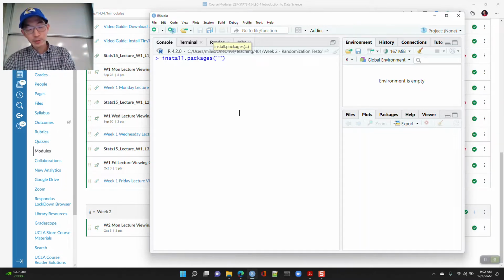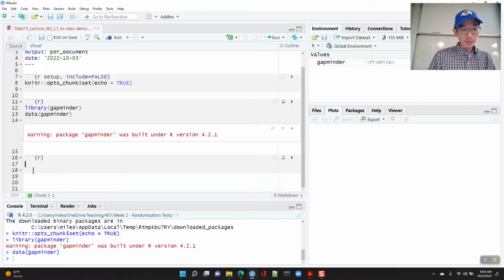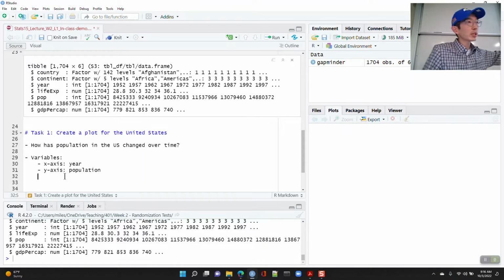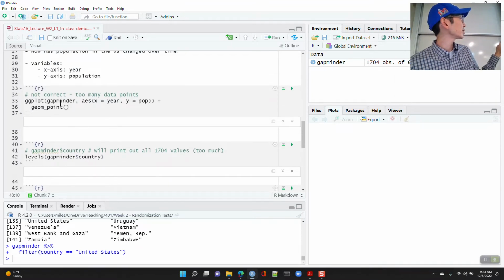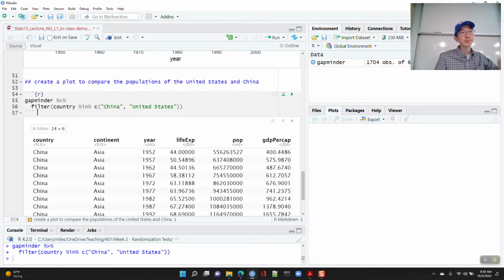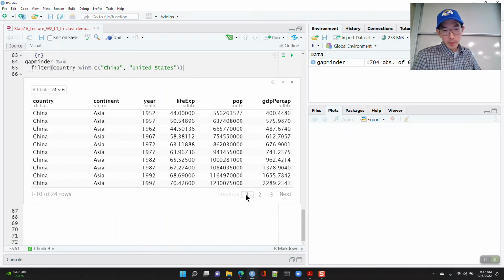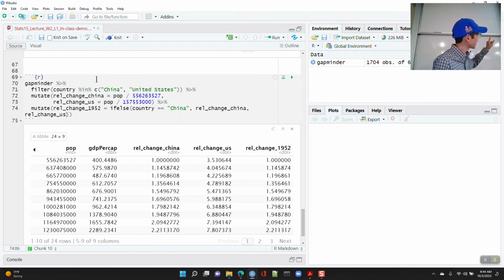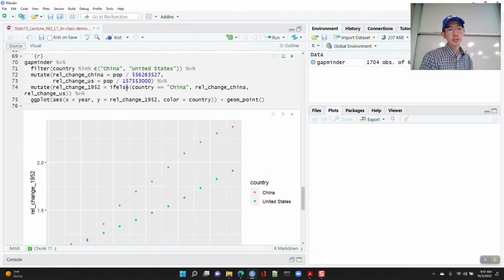2022 10 03 Stats 15